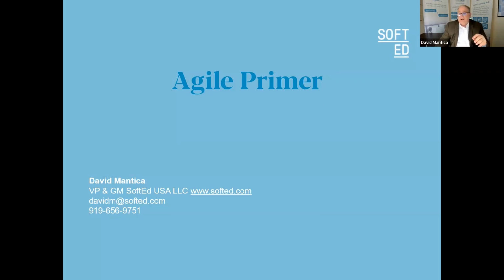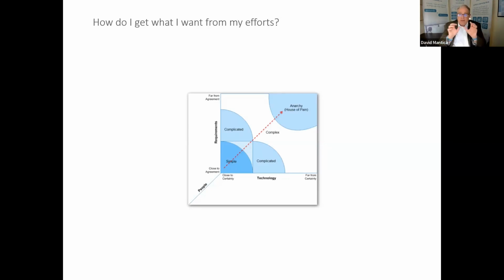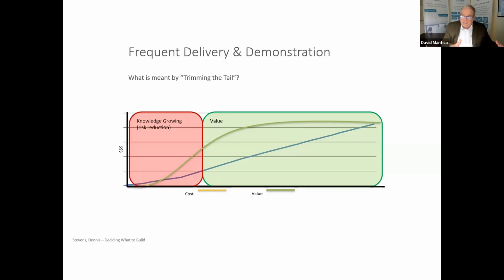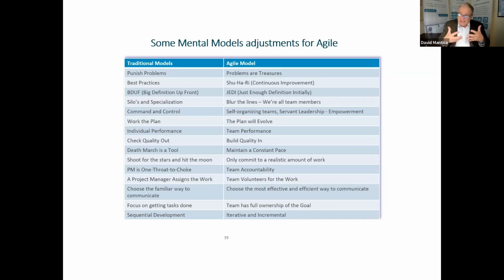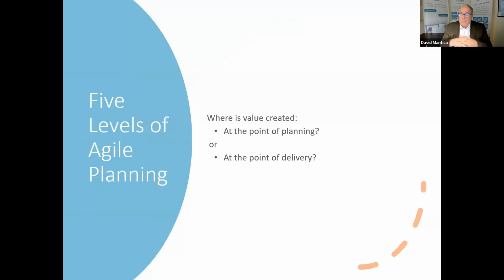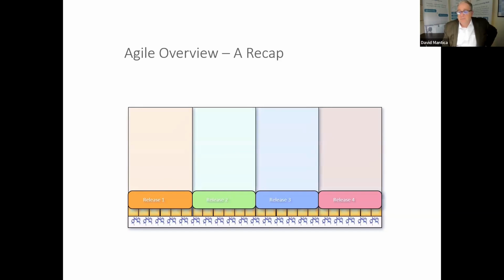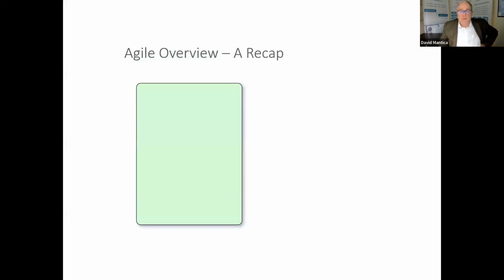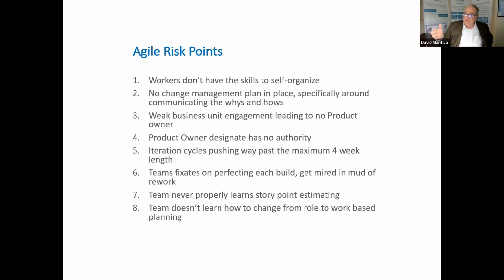[Webinar] Introduction to Agile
(Presented by David Mantica)

The Agile methodology has radically transformed the landscape of project management, application development, and software delivery.

Since the Agile Manifesto was signed in 2001, countless professionals have obtained Agile certifications, and organizations have reformed their software development and delivery processes, enhancing services, productivity, and revenue growth.

As Agile's benefits become increasingly apparent, its application has expanded beyond the tech sector into areas like Marketing, Product Development, Operations, Management, HR, and Finance. Companies have recognized Agile's potential and seek to leverage its success across their entire organization.

This enlightening webinar, where we'll delve into the heart of Agile as a workflow methodology. We'll unpack the values and principles forming Agile's foundation and explore the following key aspects:

- Agile values and principles
- Agile application outside of tech
- The self-organized team
- Agile planning approach
- Iterative work and retrospectives
- Team structure and motivation in Agile
- The role of T-shaped professionals
- A glance at Project Management and IT Software teams
- Understanding Business Agility